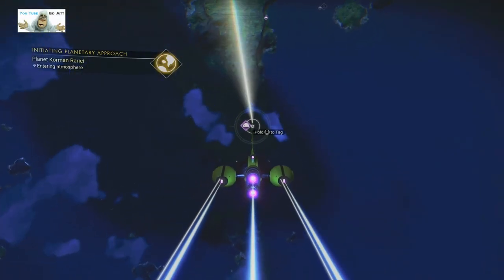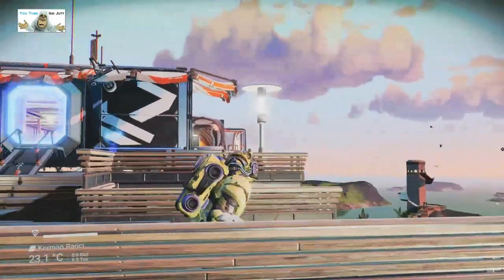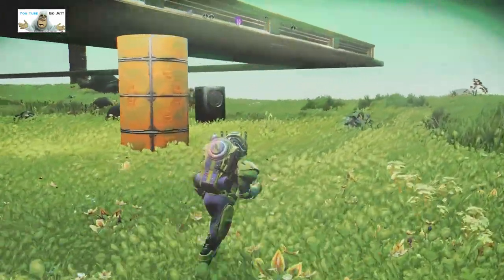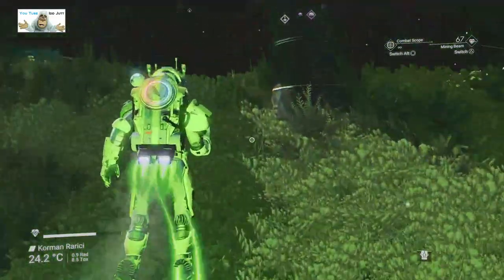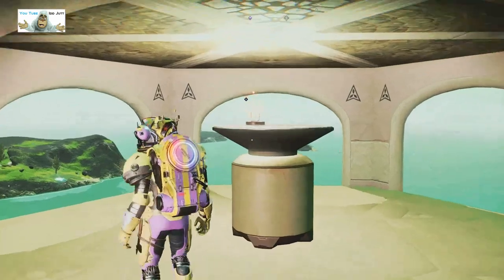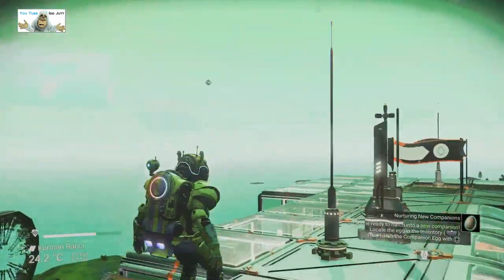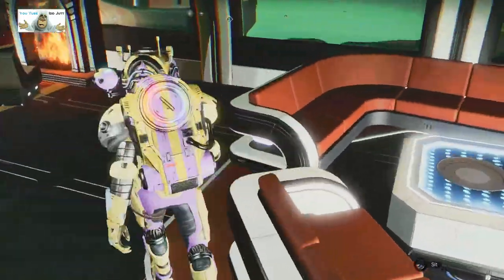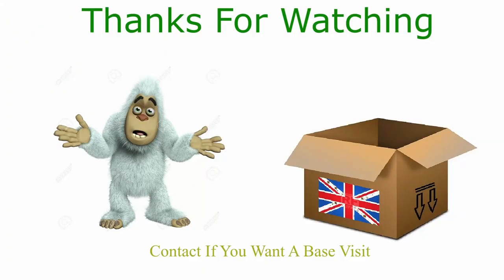#85 | No Man's Sky | Player Bases | May 2022 | PS5 | Idd Jutt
May 2022, nip nip, black hole, hello games, idd jutt,